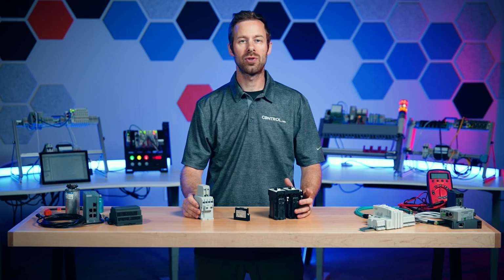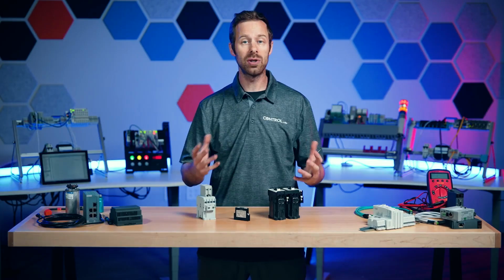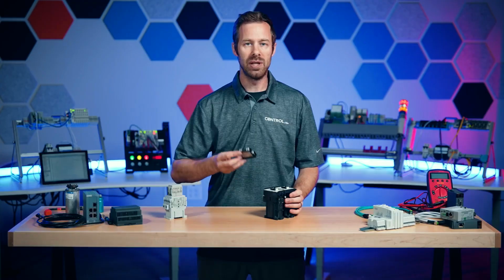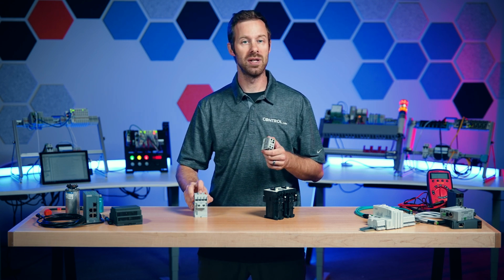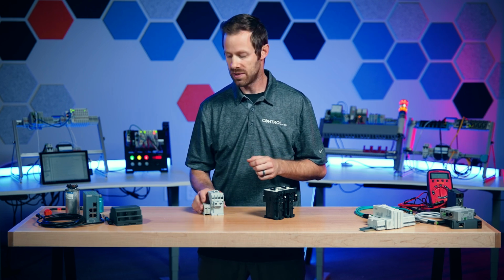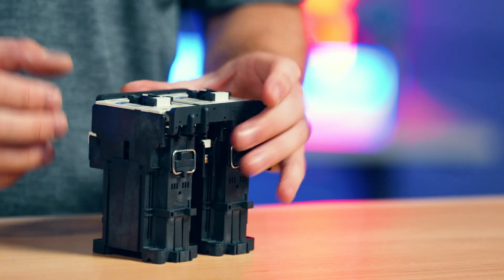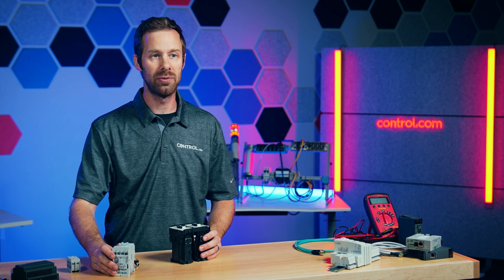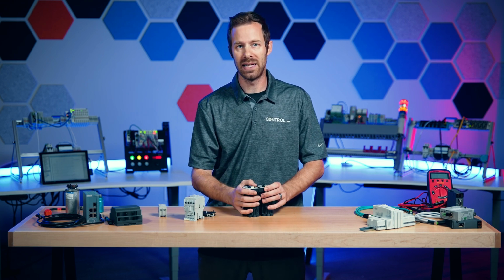Automator's Edge | David's Corner: Auxiliary Contact Blocks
David explains the function of auxiliary contacts, also called aux contacts, which report the actual status of a motor drive, on or off.